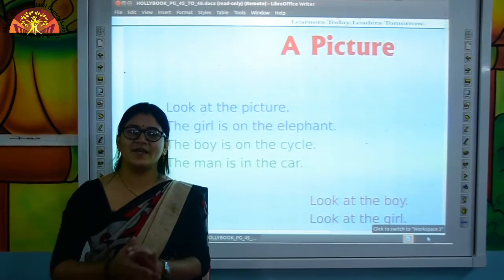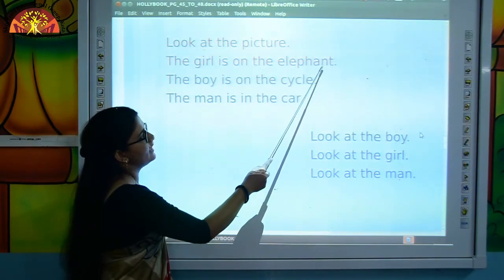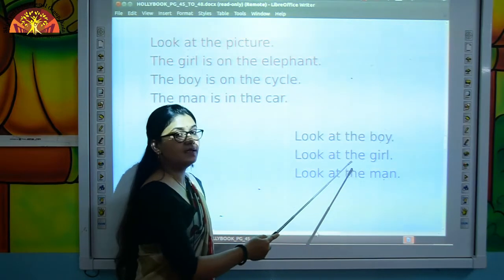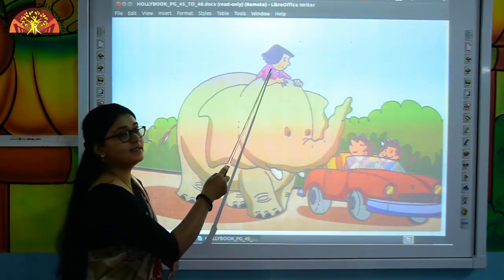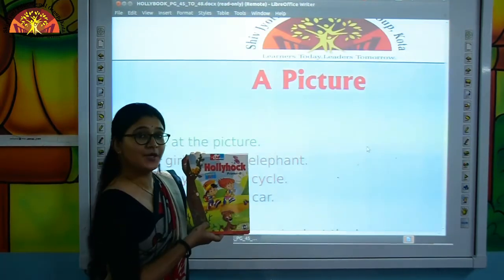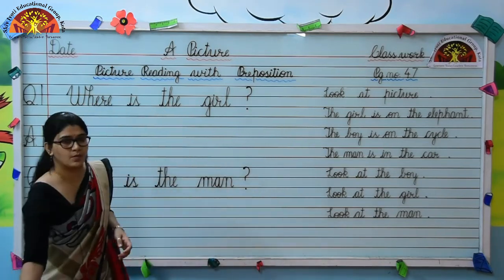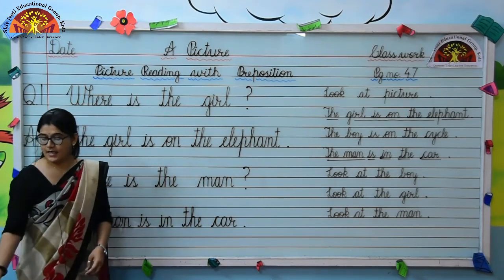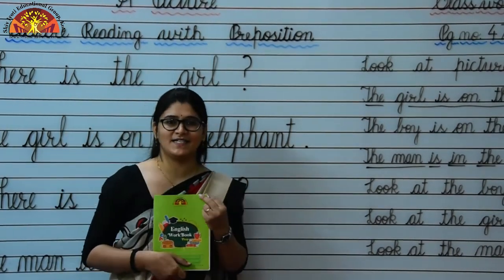PREP ENGLISH READING 7 WRITTEN EXERCISE 'A PICTURE'